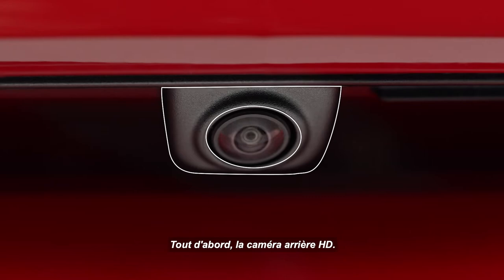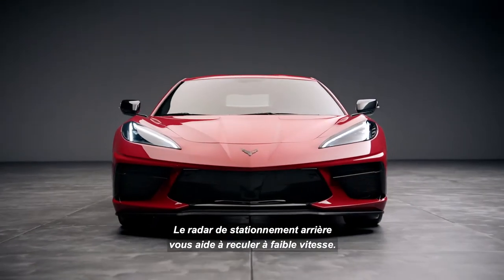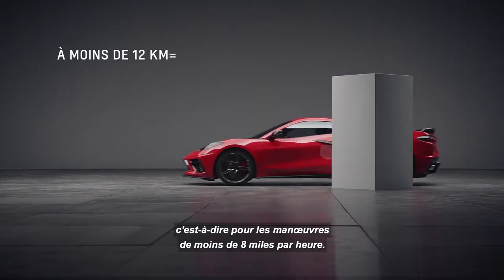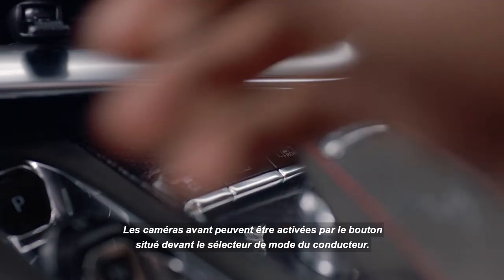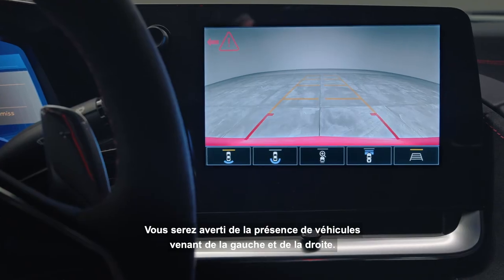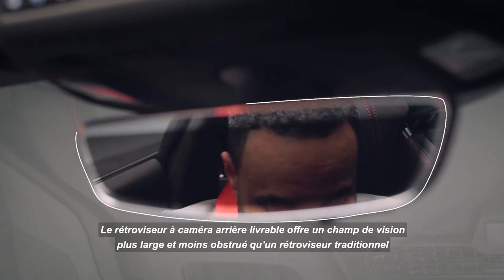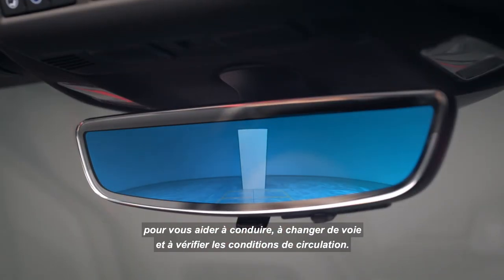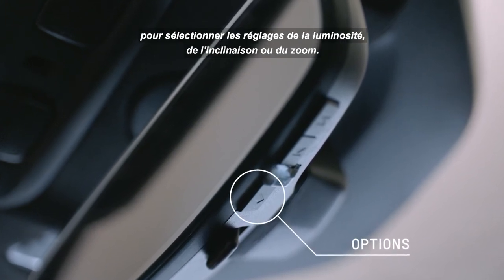Préparation accélérée : Caractéristiques d'assistance au conducteur | Chevrolet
Si votre Corvette est équipée de caractéristiques d'assistance au conducteur livrables, celles-ci peuvent vous aider à éviter les collisions et à potentiellement réduire les dommages causés par les accidents lors de la conduite, du recul et du stationnement.

Pour en savoir plus sur la Corvette veuillez consulter le